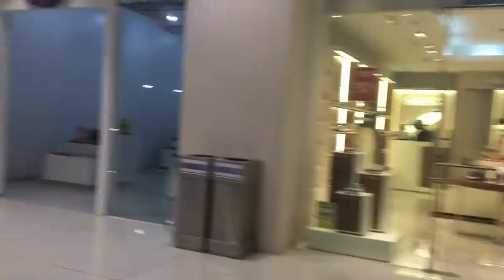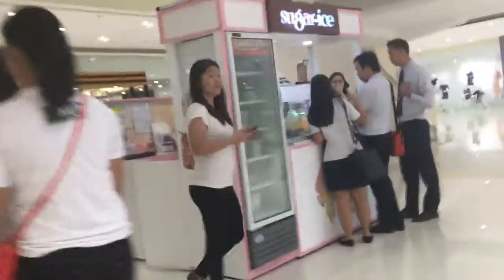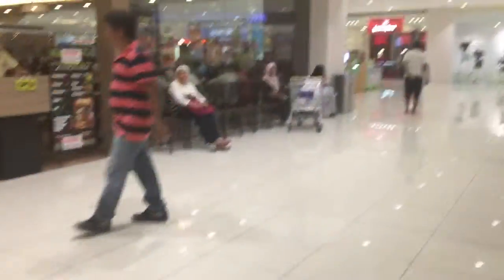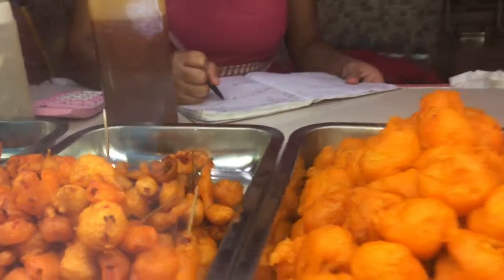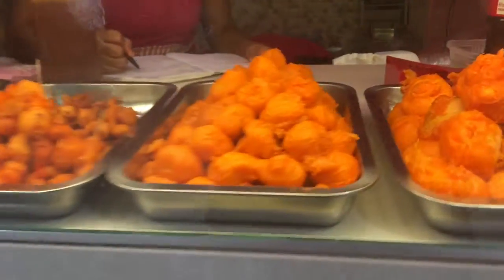Edible Orange Balls?! - Vlog #2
DIY Face Lift Face Mask
Ingredients:
1 egg white (tightens, lifts, and firms)
1 lemon or lime wedge, squeezed (brightens, balances)
1 spoonful of honey (moisturizes, hydrates)

Directions:
In a little bowl, whisk the above ingredients together until it becomes a whipped, foamy broth. With your fingertips, use as much as necessary to evenly spread around a cleansed face and neck, completely avoiding the lips and around the eyes. Leave on for 20 minutes, or until it dries completely. You may feel a tingling sensation, and the mask may begin to feel extremely tight. Once dried, use your hands to splash off the mask with cold water, as the cold will seal the newly tightened pores. Follow with a light, oil free moisturizer.

WHAT I ATE IN THE CAR? THE ORANGE BALLS!
- It's called kwek-kwek or tokneneng. It's a street food here in the Philippines. They are actually quail eggs coated in flour batter with orange food color and then deep fried. You usually eat it with it's sweet sauce.